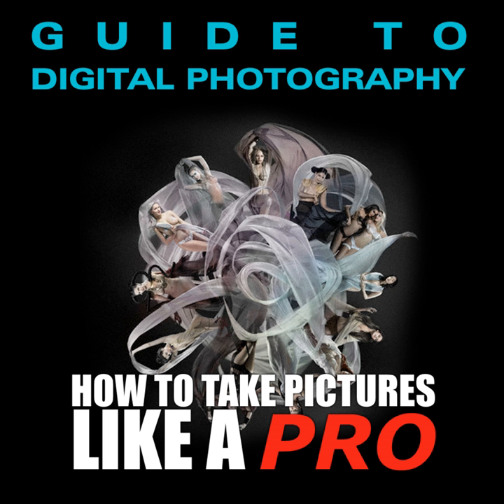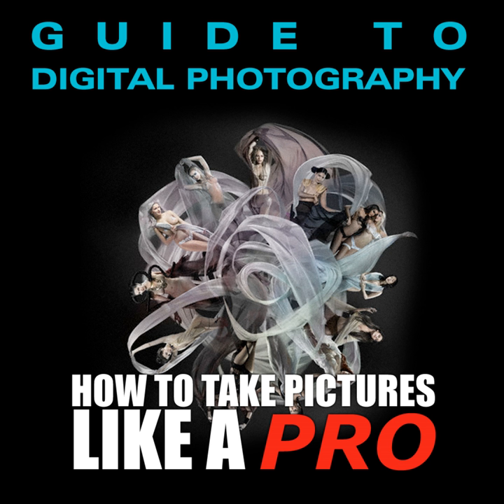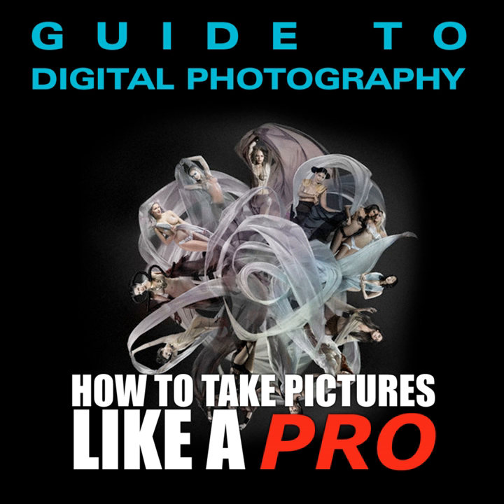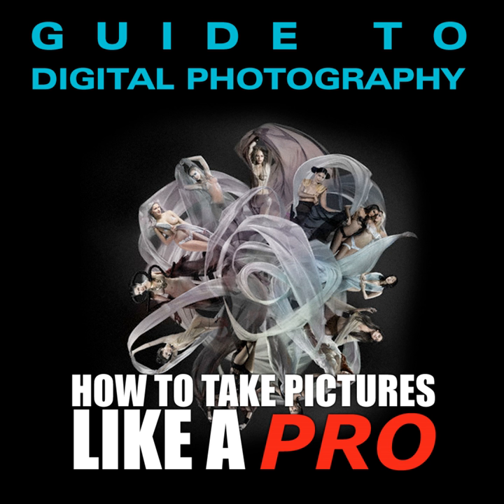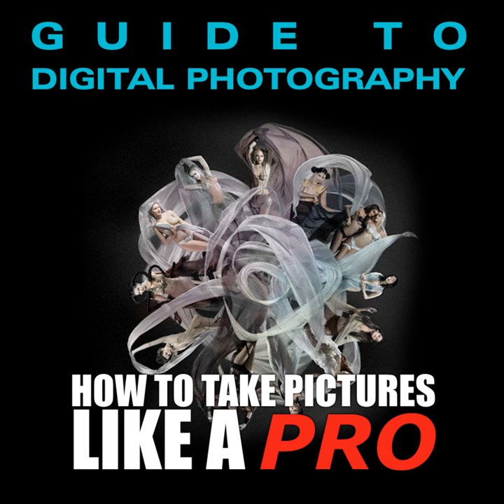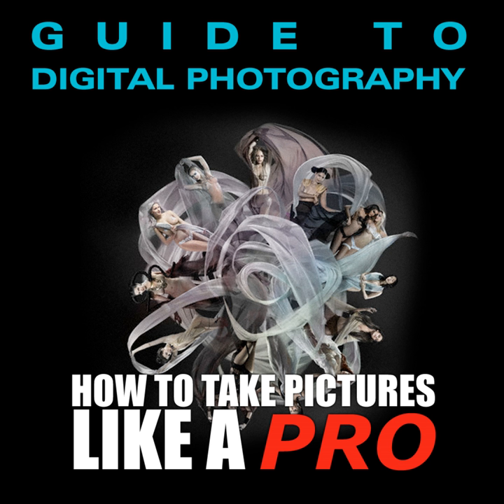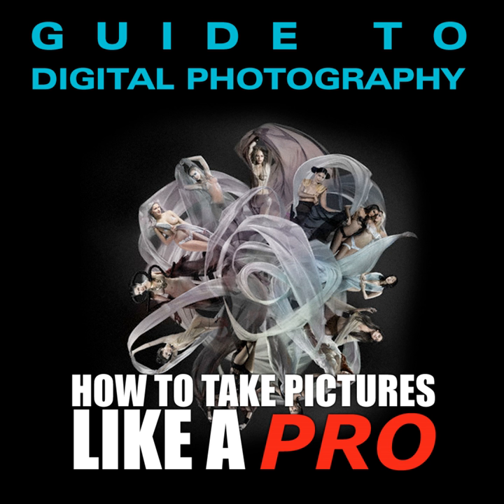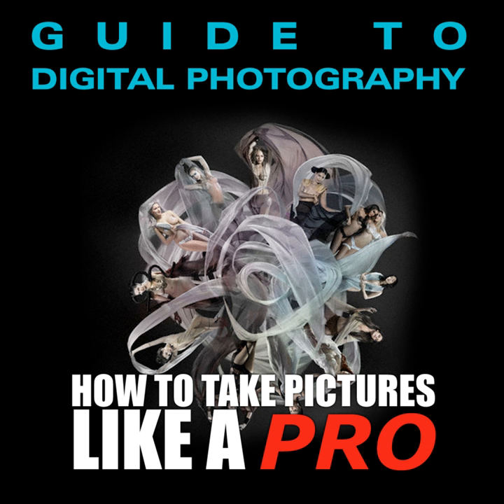Your Digital Camera - How to Get the Most of It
Your Digital Camera - How to Get the Most of It · Better Photography Association

Guide to Digital Photography - How to Take Pictures Like a Pro